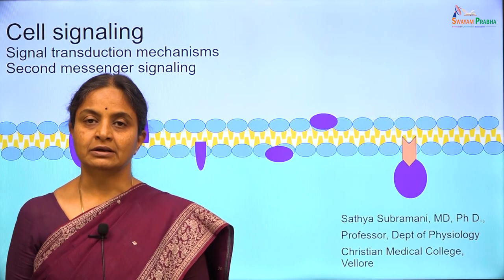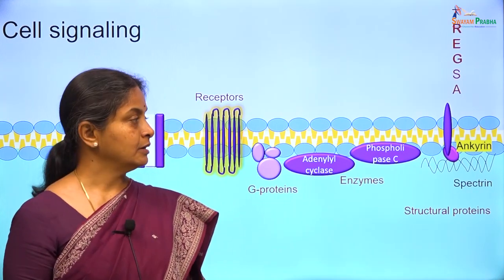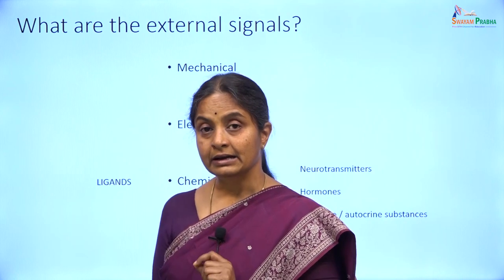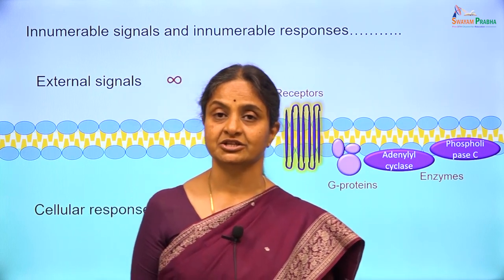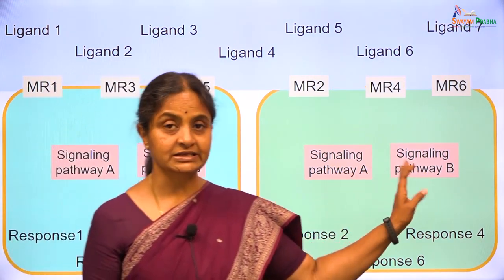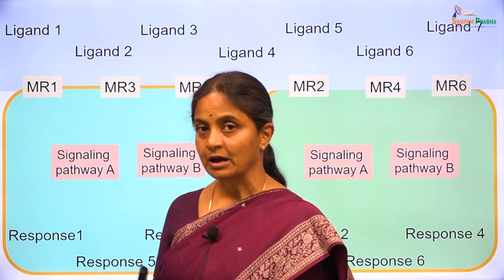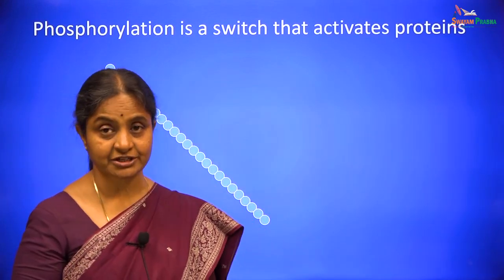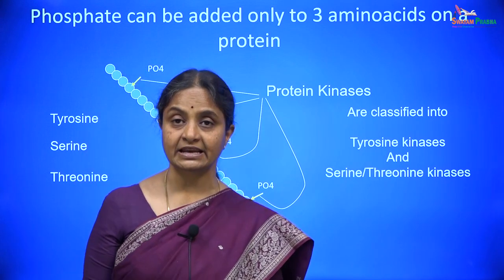GP-8 Cell signaling mechanisms part I